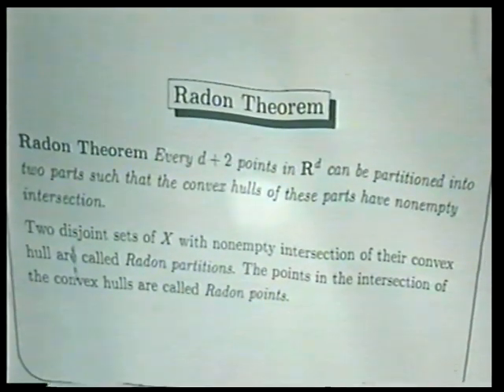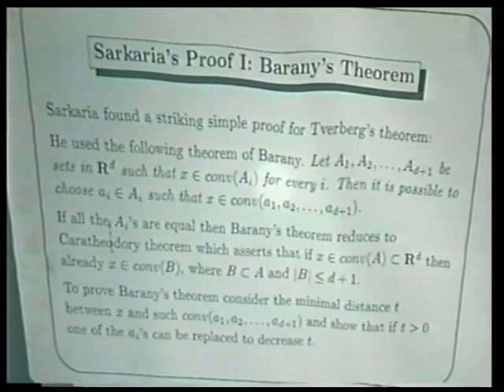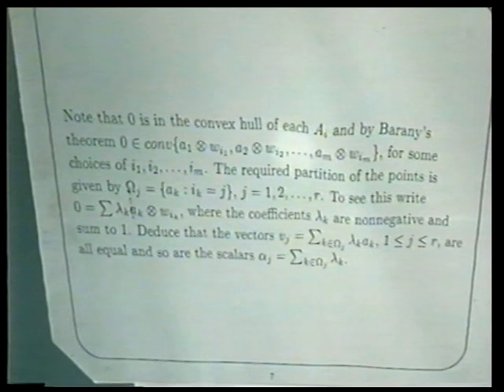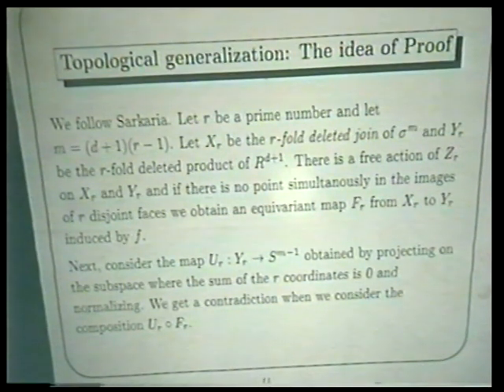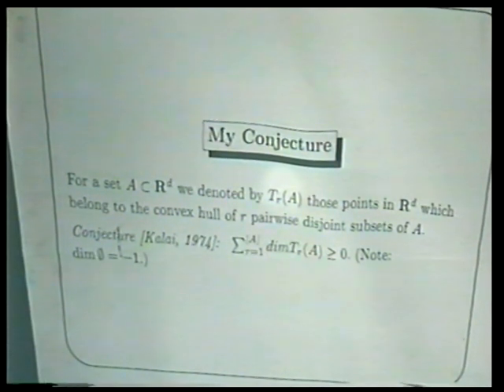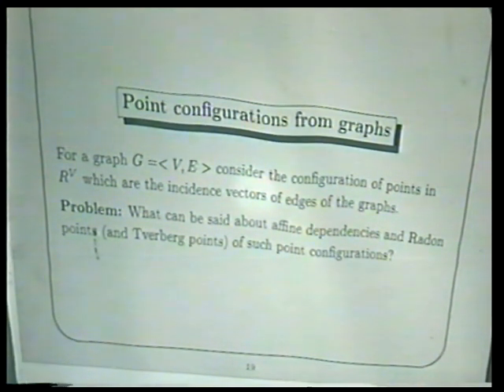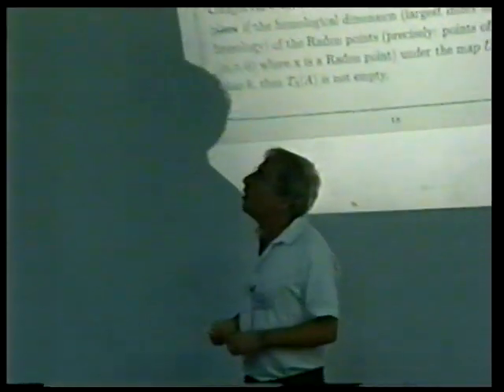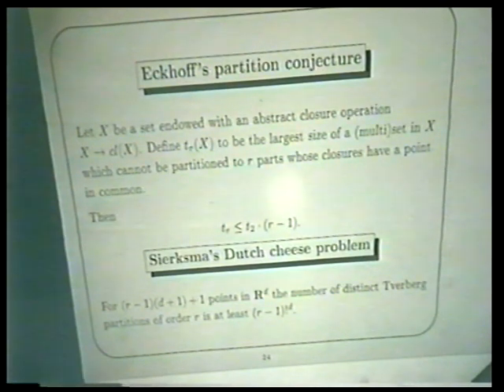6.3 G. Kalai : An invitation to Tverberg's theorem